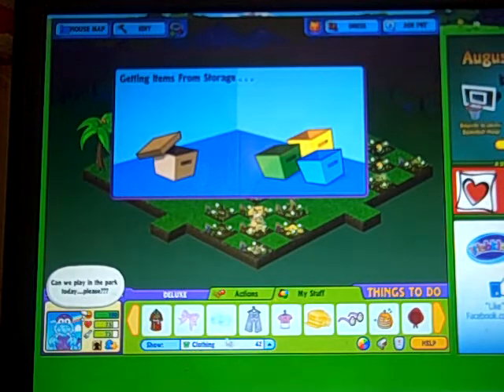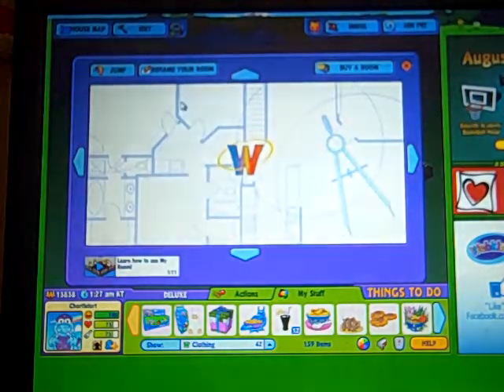Adopting a New Candykinz Pet!